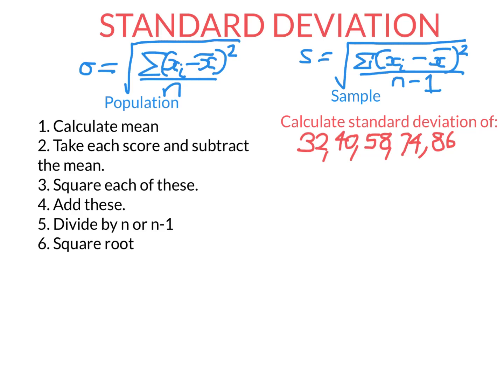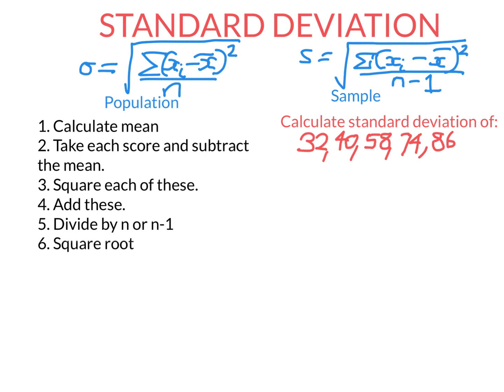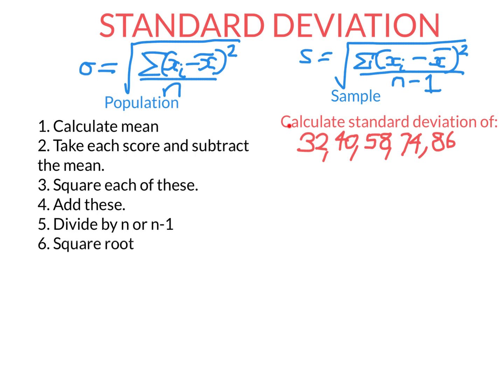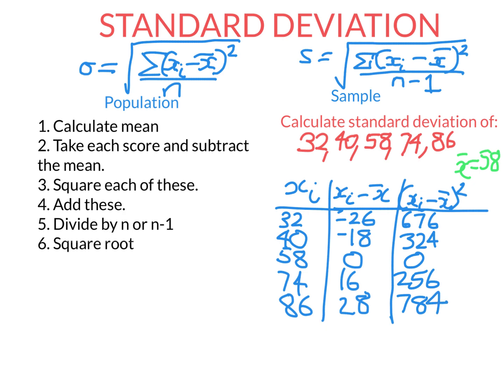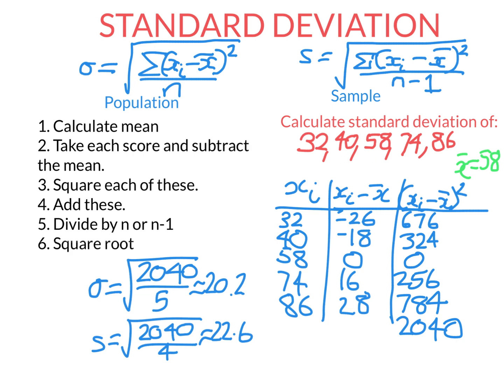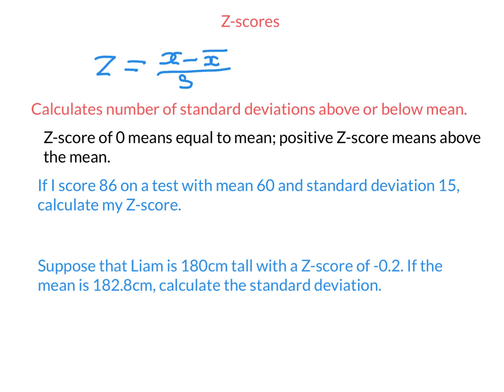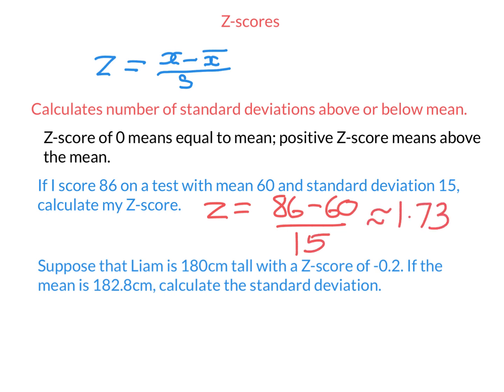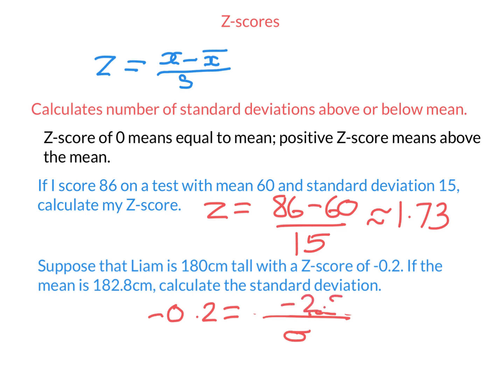Standard Deviation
00:00 Slide 1
05:11 Slide 2